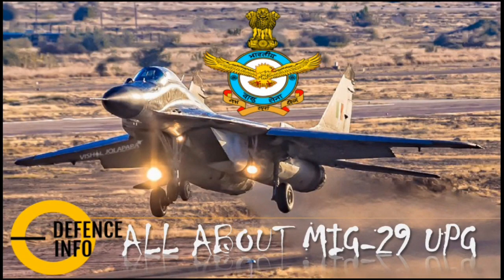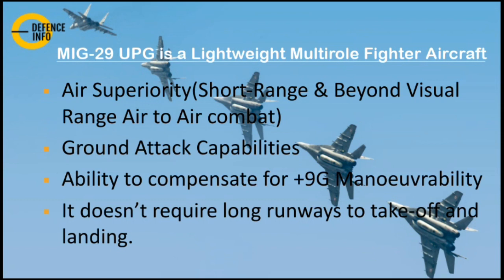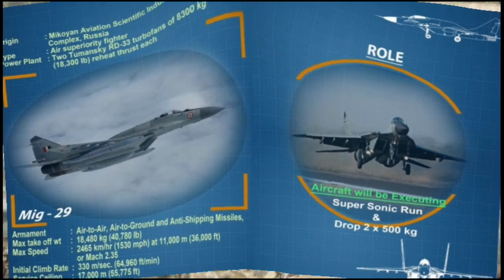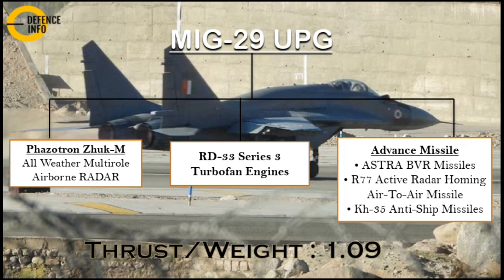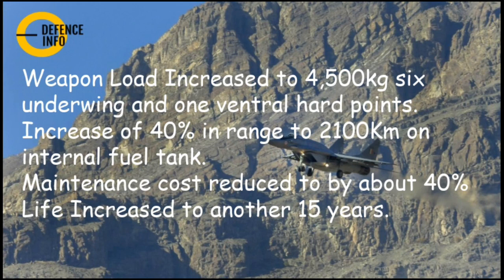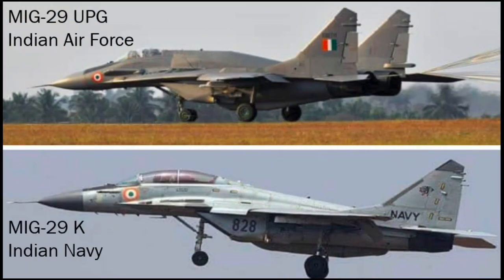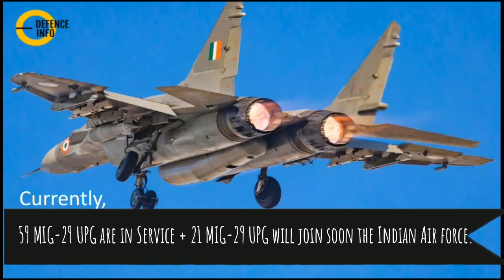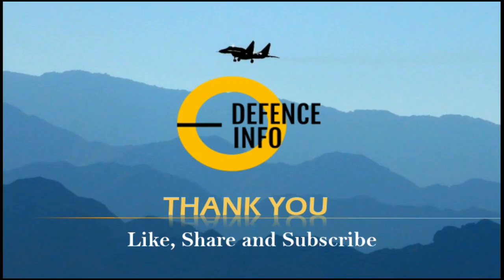All About MIG-29 UPG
This video will give a complete insight about the MIG-29 aircraft. It is currently being used in the IAF. This video will provide with all relevant information required for gaining knowledge as well as for SSB purpose.